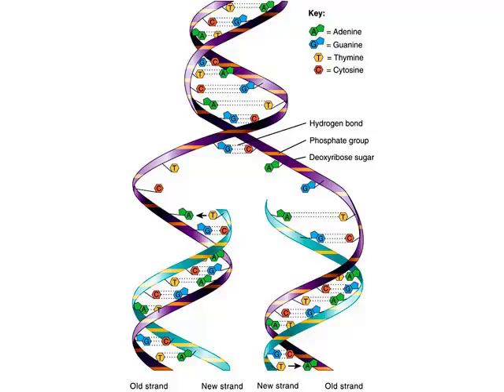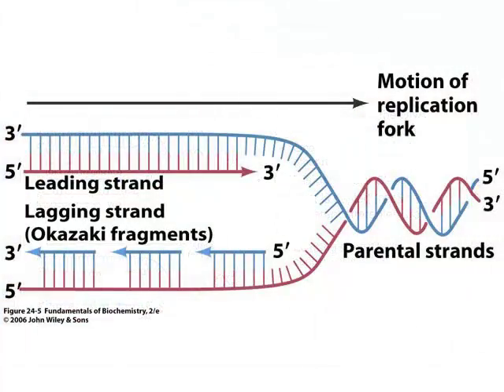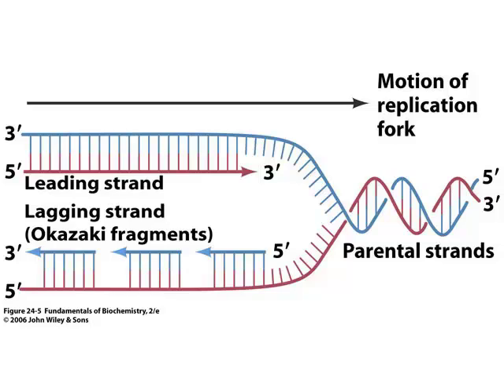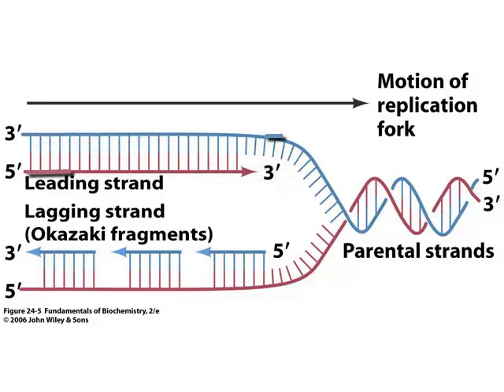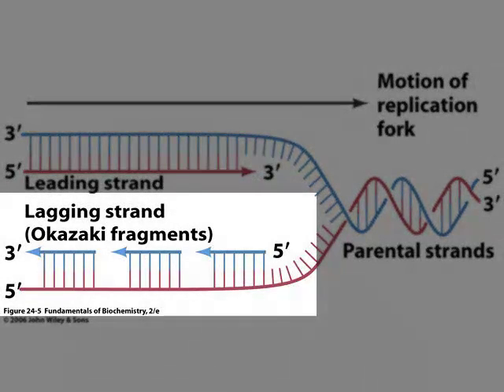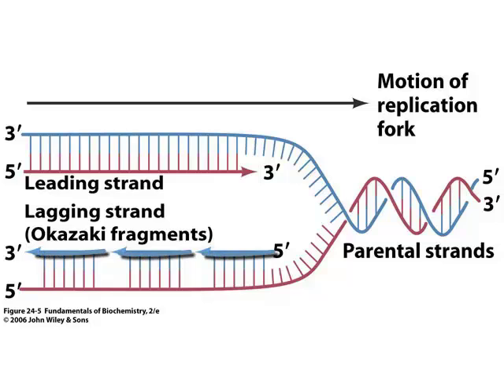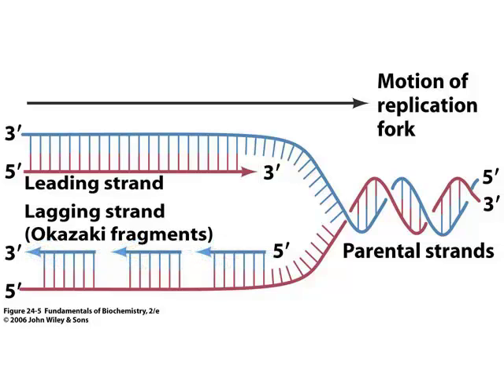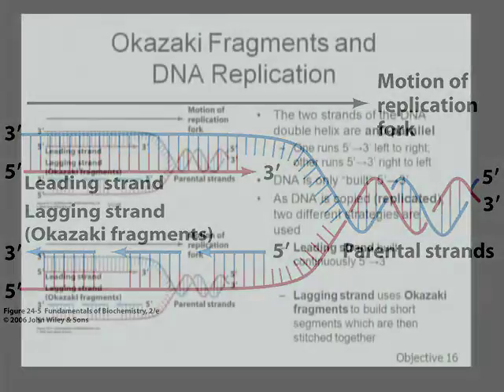Module 5_Obj 14